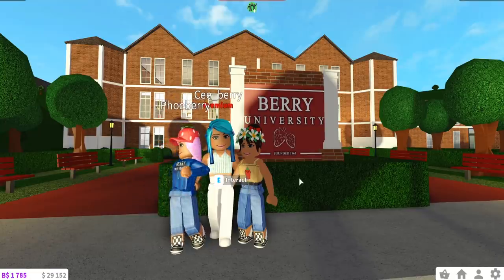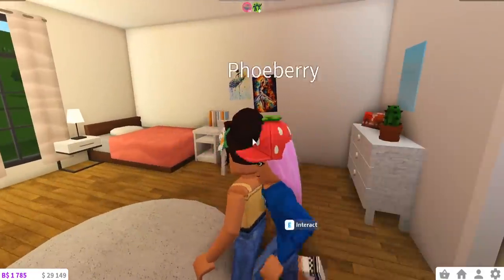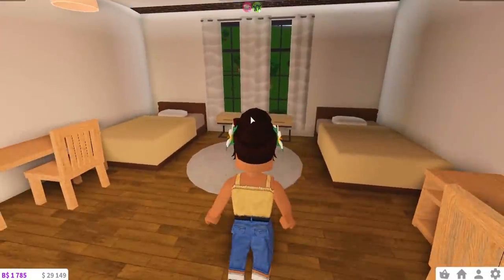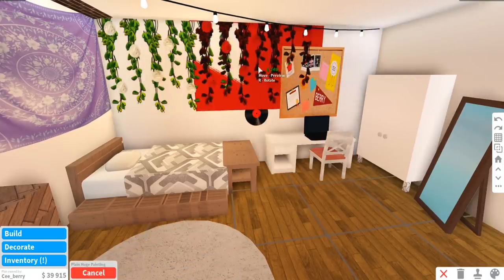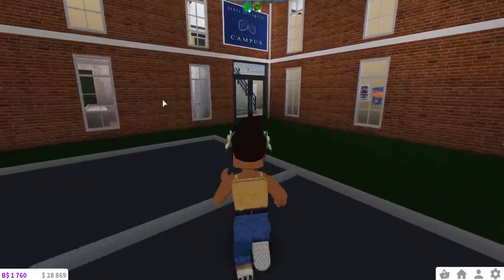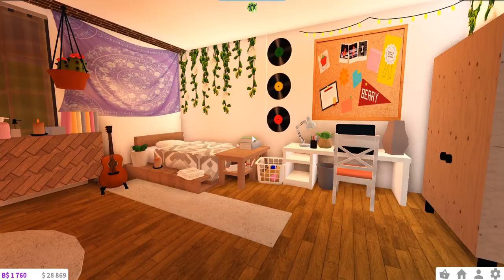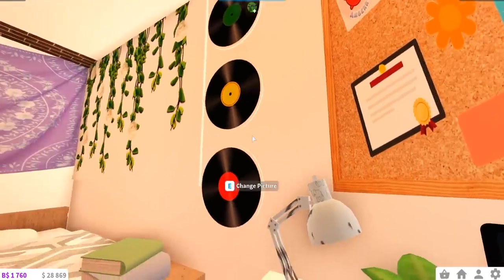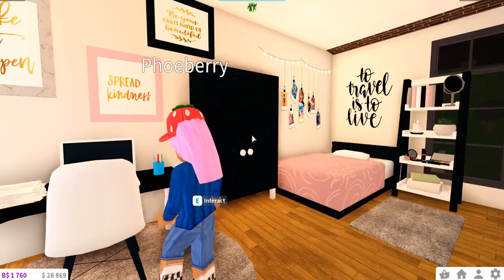DECORATING MY DORM ROOM AT BERRY UNIVERSITY on Bloxburg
Today Phoeberry and I will be decorating our dorm rooms at Berry University, a build made by my older sister Ceeberry (Chelsea).

Decal IDS:
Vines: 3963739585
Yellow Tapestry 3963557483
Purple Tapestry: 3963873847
Records:
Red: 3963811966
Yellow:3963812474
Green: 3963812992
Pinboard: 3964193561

Don't forget to subscriberry 🍓 and turn on your notifications 🔔 I always reply/heart comments at the start of every upload!

ROBLOX is an online virtual playground and workshop, where kids of all ages can safely interact, create, have fun, and learn. It’s unique in that practically everything on ROBLOX is designed and constructed by members of the community. ROBLOX is designed for 8 to 18 year olds, Roblox is Kid friendly.PG, Family Friendly + No Swearing but it is open to people of all ages. Each player starts by choosing an avatar and giving it an identity. They can then explore ROBLOX — interacting with others by chatting, playing games, or collaborating on creative projects. Each player is also given their own piece of undeveloped real estate along with a virtual toolbox with which to design and build anything — be it a navigable skyscraper, a working helicopter, a giant pinball mac